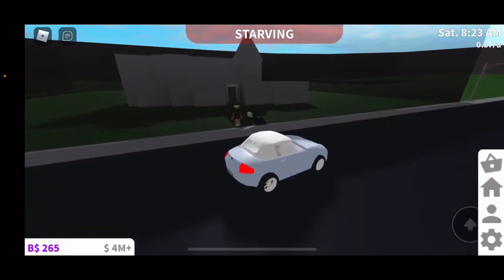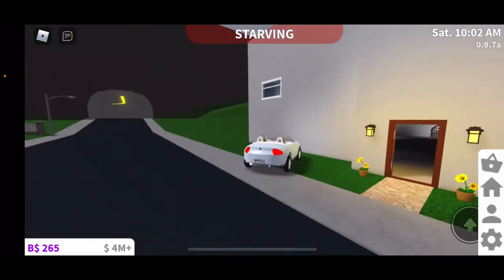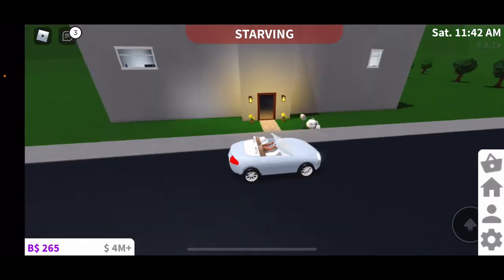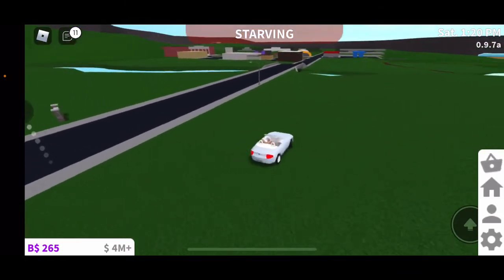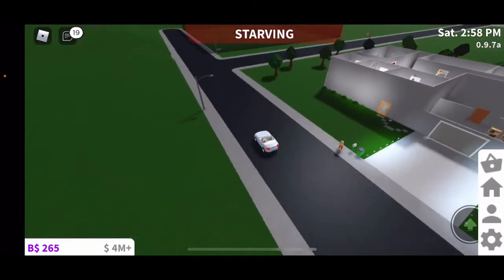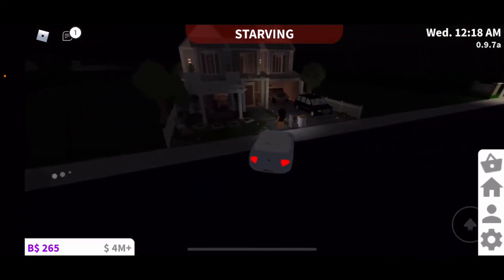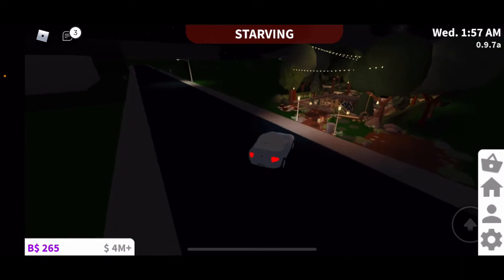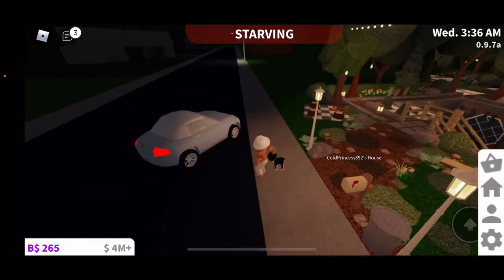RATING PEOPLE’S HOUSES IN BLOXBURG - ROBLOX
In today’s video, I show you guys rating people’s houses in Bloxburg ROBLOX. I rated people’s houses so I hopped into 2 different servers and rated the people’s houses. This is just my opinion so I hope nobody gets offended because I just rated on what is my style and what I would use and not use so I was not trying to be mean it was just my opinion. That’s all for today’s video hoped you enjoyed if you did make sure to subscribe, give this video a big thumbs up, and turn on post notifications to all and I’ll see you all next time goodbye!

~Editing Programs/Apps~
Editor~ Imovie Screen
 Iphone11 Pro
Thumbnail~ PicsArt

═══ « ⋅ʚ♡ɞ⋅ » ═══

Q: Can you build me a house?
A: No, due to limited time I would not have the time to build houses for others.
A: It would be impossible for me to add everyone and it wouldn’t be fair if I add some but not others.
Hope y’all can understand:)
Q: What recorder do you use?
A: Iphone Screen Record
Q: what is your roblox username?
A: almahhb (almahhb is my ONLY roblox account)

═══ « ⋅ʚ♡ɞ⋅ » ═══